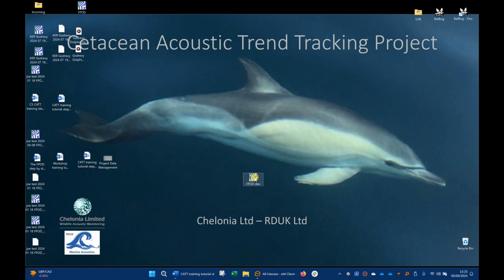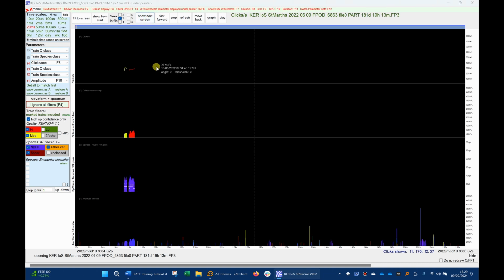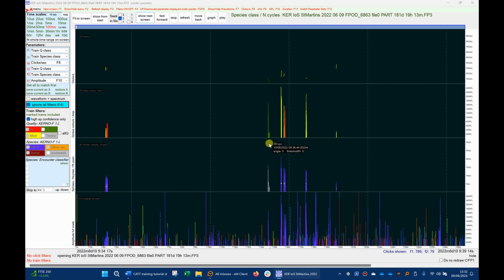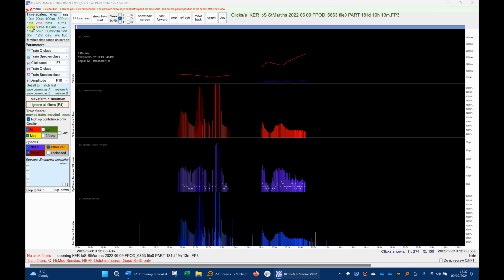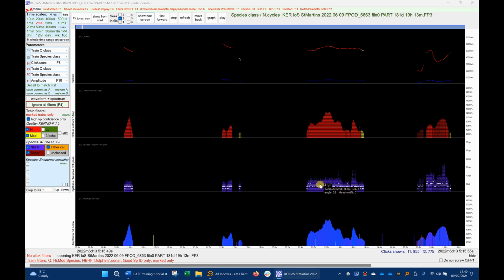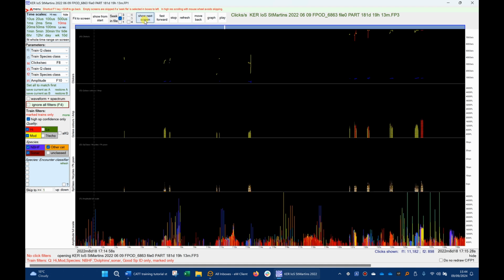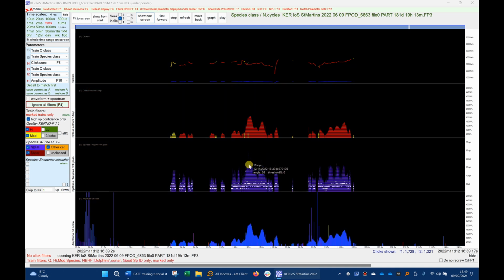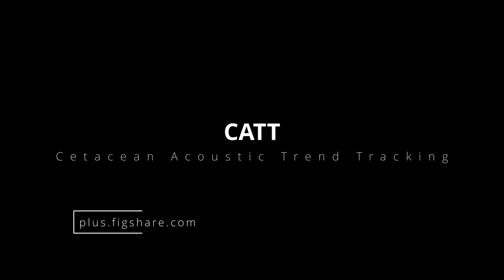2 CATT Basics First look at a File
Open a files set and look through the encounters and detections in the FP3 file.
This video uses a data file from St. Martin's in the Isles of Scilly.
In this video we:

1 Open a file set, show from start, change timescale
2 Show next screen, use the up arrow, down arrow to zoom
3 Use F5, F6 to change parameter scales, & F4 bypass filters
4 Select file for action, playback click train, marking trains
5 Use the right and left arrow to move through an encounter
6 See Fish tags, social activity, repetition, multi-path reflections

This app was developed at Chelonia, Windows will warn that it is unknown and suggest you do not run it but it is safe.